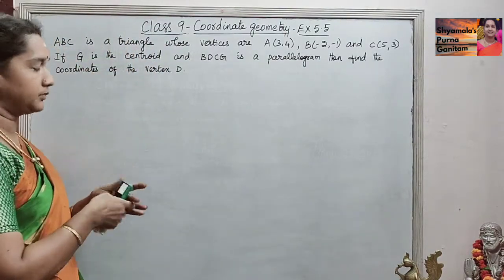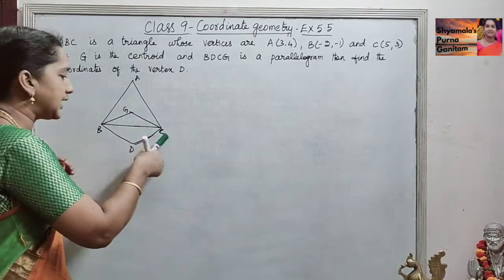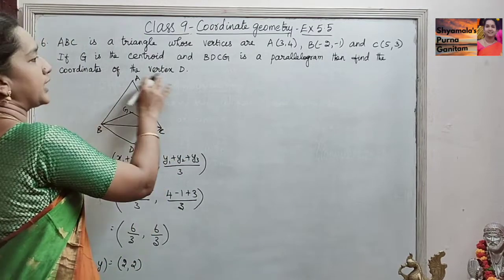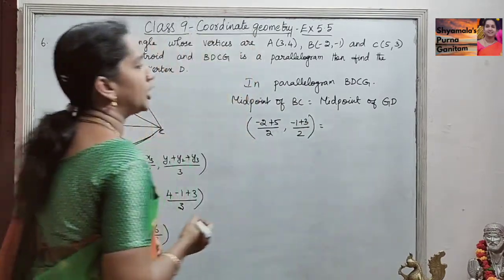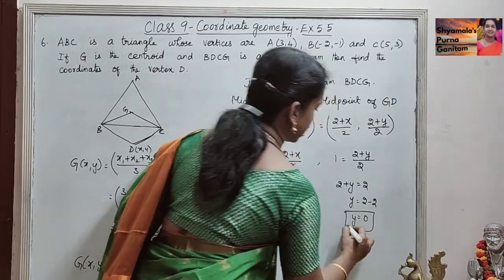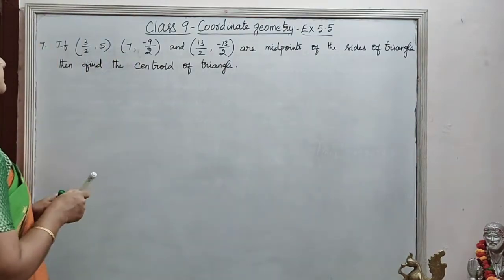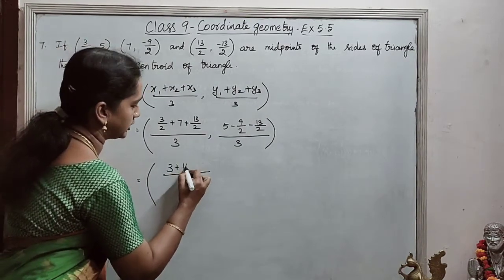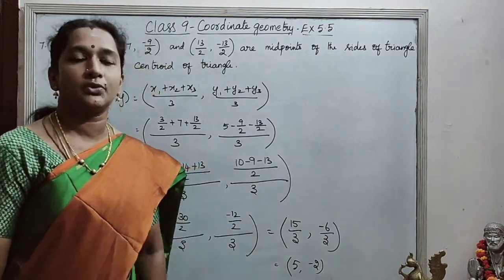Matric/TN State Class 9 Coordinate Geometry Ex No 5.5 Sum No - 6 & 7@easy10thkanitham